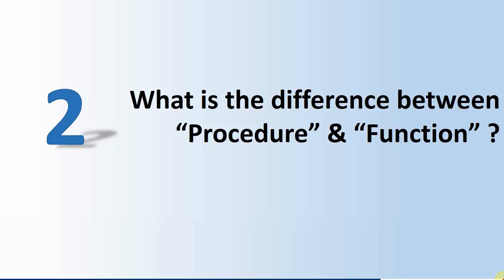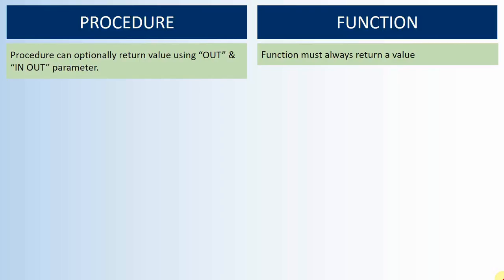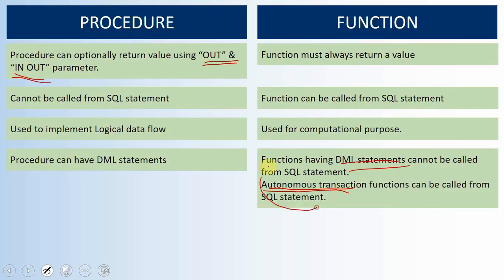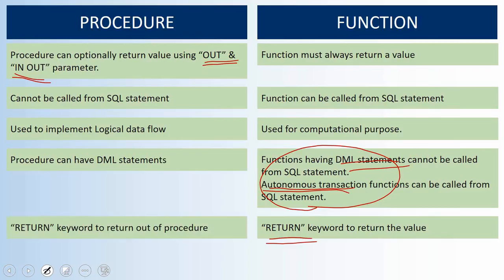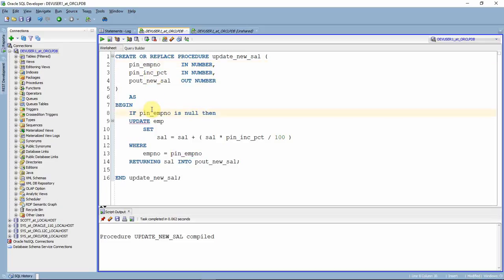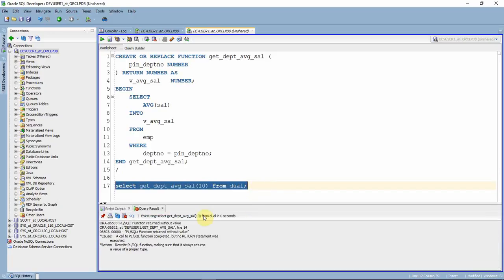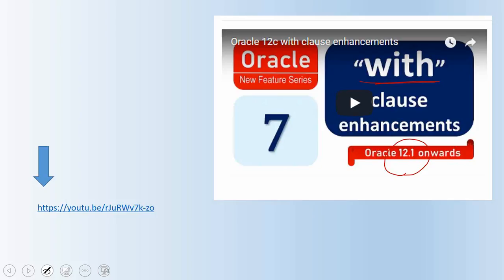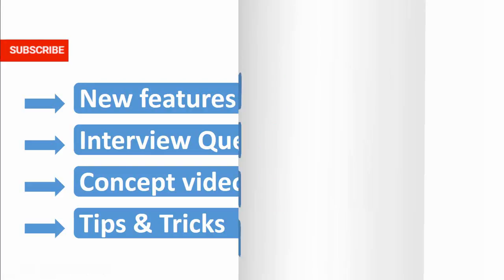Oracle interview question Procedure Vs Function | ORACLE PROCEDURE VS FUNCTIONS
Difference between Procedure and Function

List of all the SQL and PLSQL interview questions